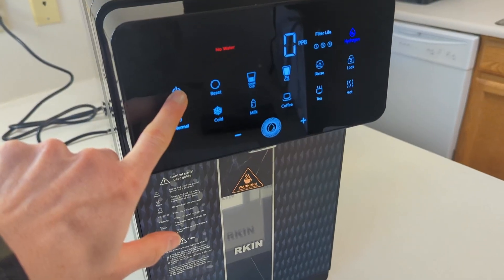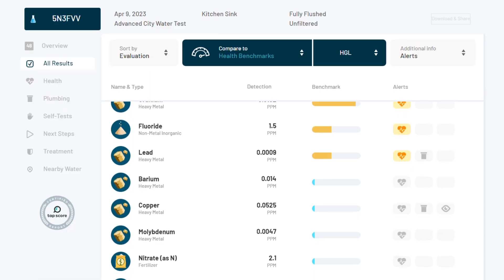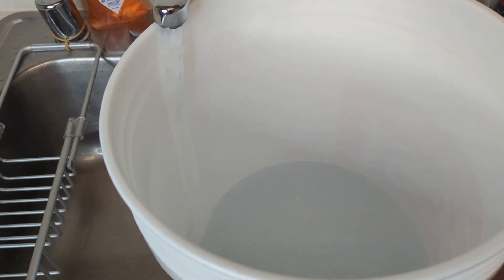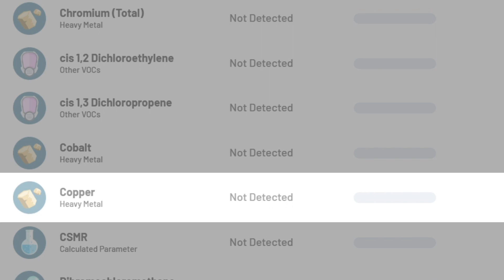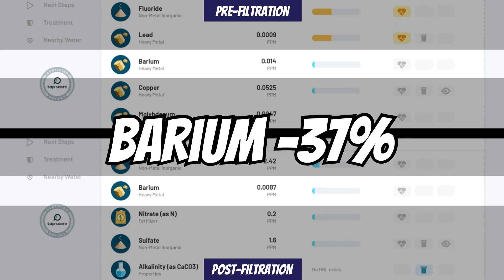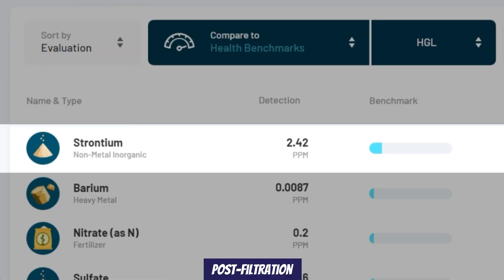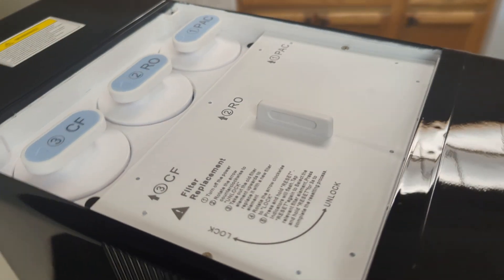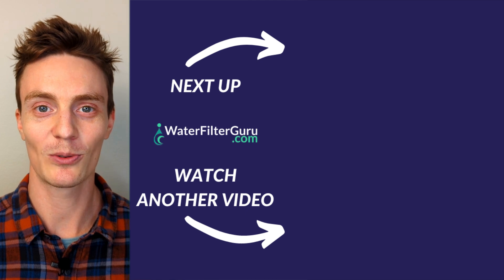I Tested an RKIN U1Countertop Reverse Osmosis System...Does it Really Work?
We performance tested an RKIN U1 countertop reverse osmosis system using a certified third party lab. See how it dealt with nasty contaminants!

📒 Show Notes  📒

⏰ Chapters ⏰
0:00 RKIN U1 Countertop RO System: Our 3rd Party Lab Test Results REVEALED!
0:49 Our Testing Process
1:13 Test Results
2:24 Conclusion

About:
In this video, Brian presents the test results of the RKIN U1 countertop RO unit, which underwent thorough evaluation by a certified third-party lab. We aimed to assess the system's ability to remove contaminants from water, and the results were impressive. Join us as we delve into the test process, discussing the methodology and the water sample used. Discover how the RKIN U1 performed in reducing various contaminants, including uranium, fluoride, and lead. We also address the unique remineralization feature and its impact on the water's pH, as well as an intriguing finding about strontium levels.